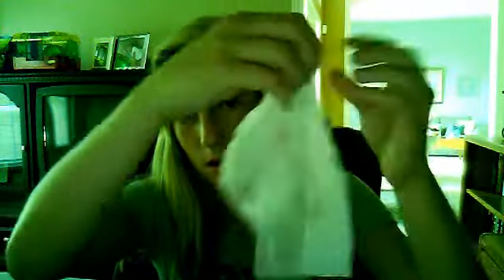haha Makeup Remover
Up and Up makeup rmover! 5 $